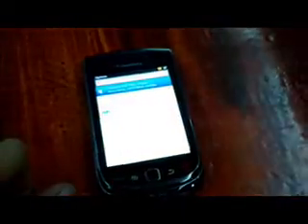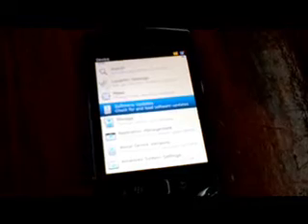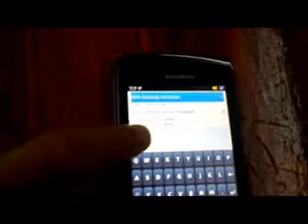Set APN On Blackberry Torch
Set Up APN on Blackberry Torch - Blackberry Wizards